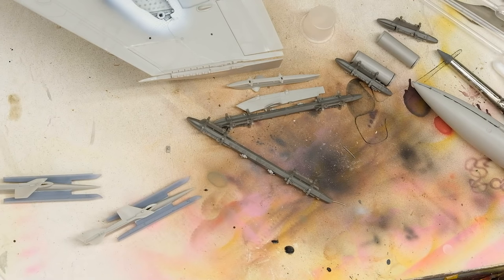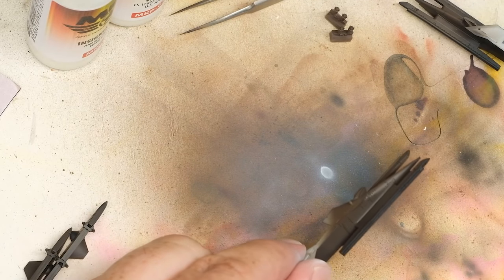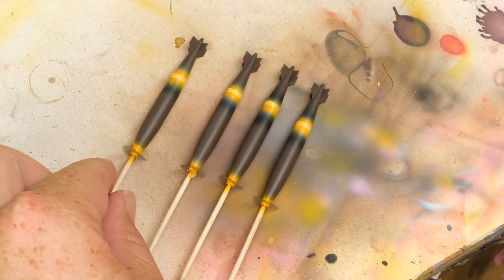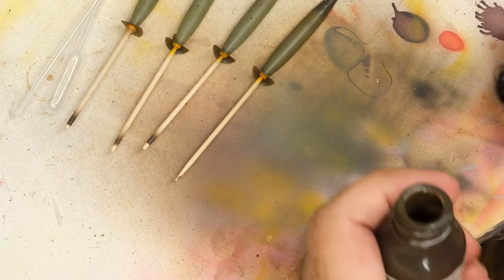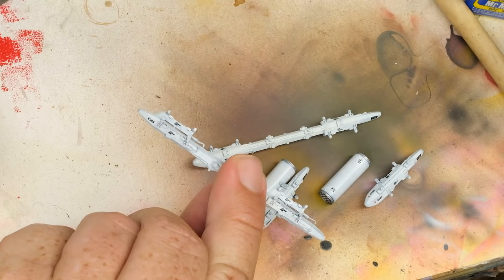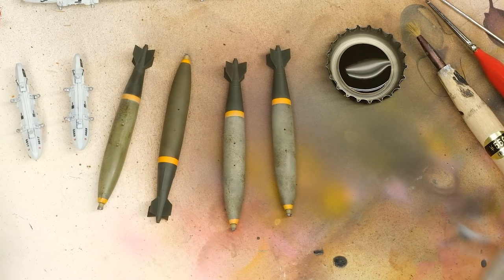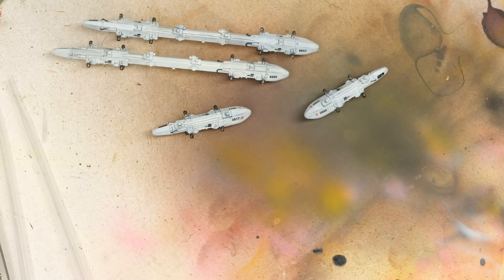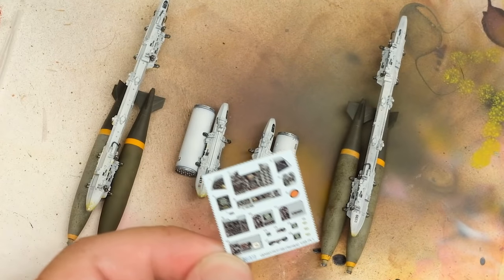1/48 Tamiya F-4B Phantom 02 - Ordnance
The wait for the Quinta cockpit set continues, so episode 2 ventures into the ordnance: two TERs, two MERs, two LAU-3 rocket pods, and four Mk.83 1,000lb bombs.

Timestamps:
Intro - 00:00
Primer - 01:35
Meet the Mk.83s - 02:43
Painting White - 05:25
Metallics - 6:45
Mk.83 Cleanup & Priming - 09:00
Pylon Painting - 09:57
Mk.83 Painting - 12:02
Stencils  - 24:24
LAU-3 FFAR Heads- 28:36
Oils on the Mk.83s - 30:13
Ink on the Mk.83s - 33:59
Magic Wash - 36:37
Respraying Bomb Fins - 38:32
Rack Chipping - 41:36
Installing Ordnance - 45:47
Closing - 47:43